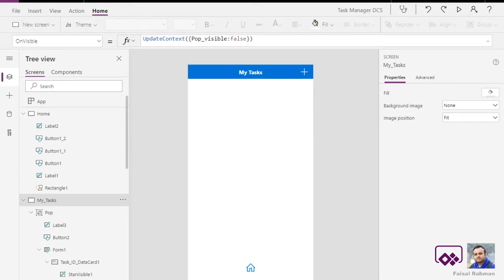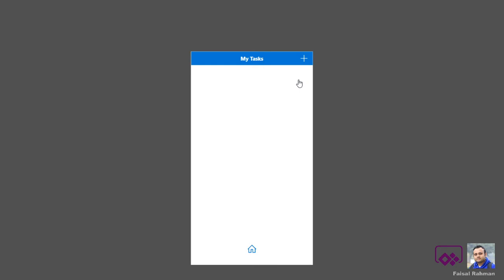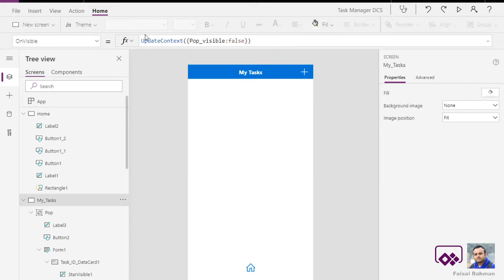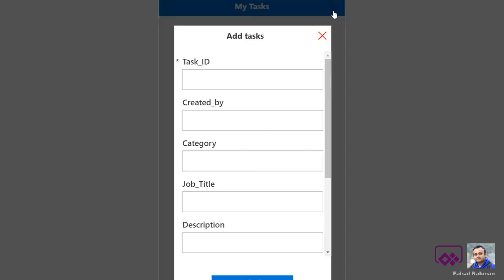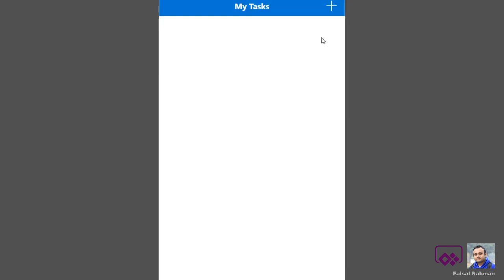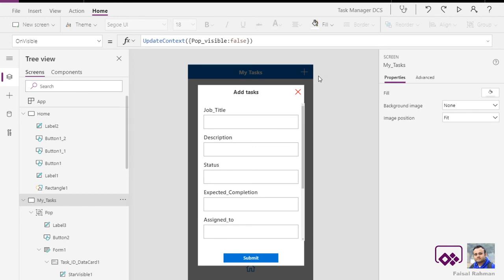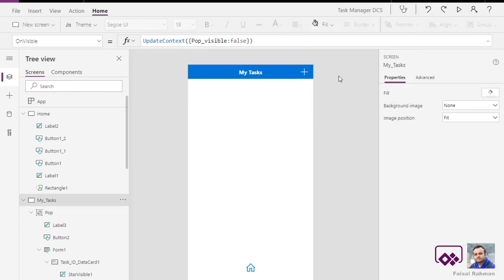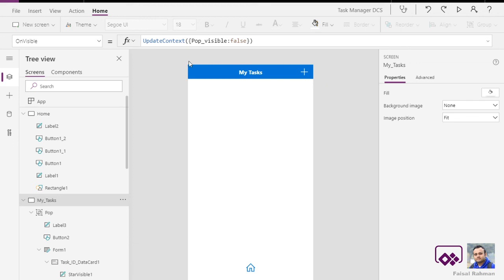Easy Automate part 5: Working with forms session-1